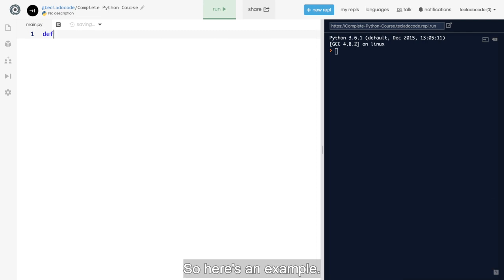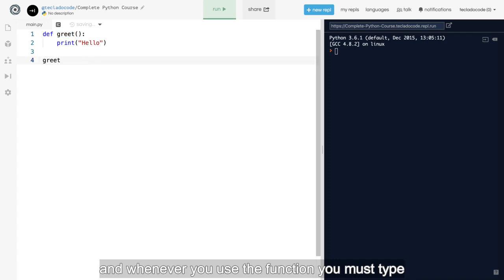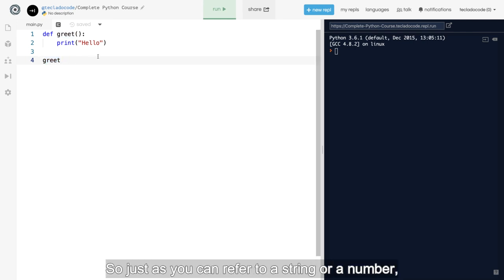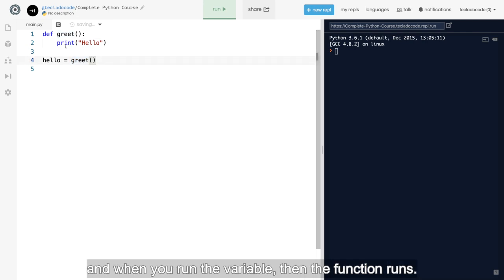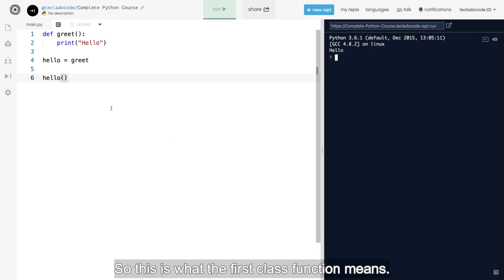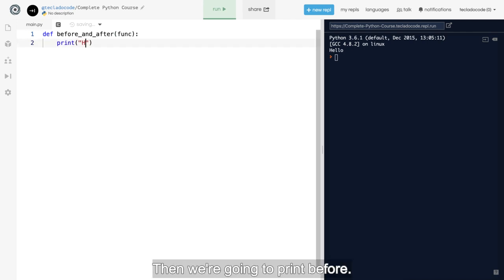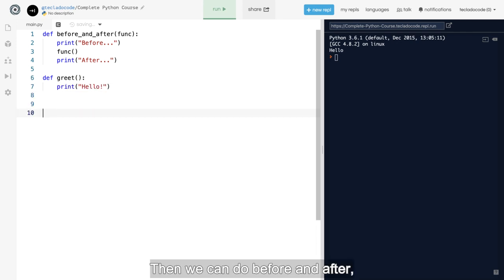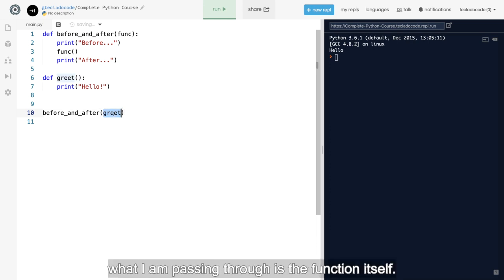36 First class and higher order functions